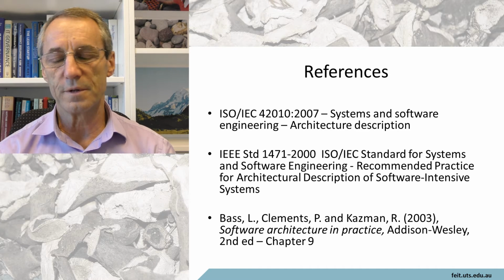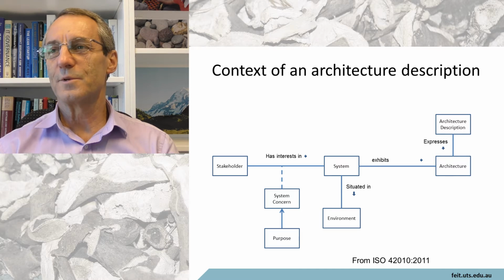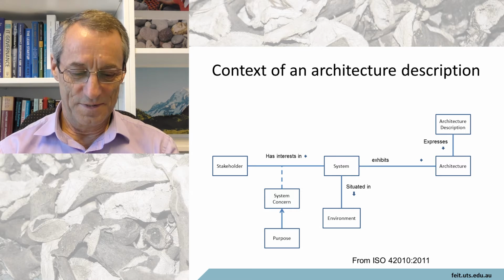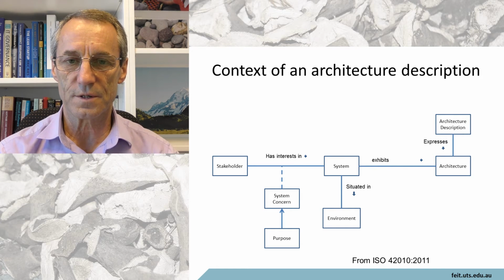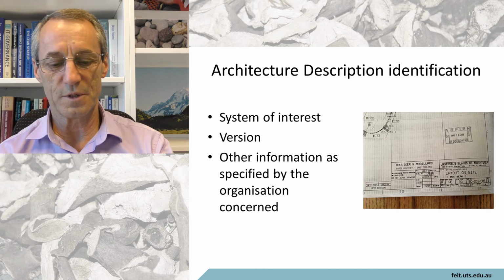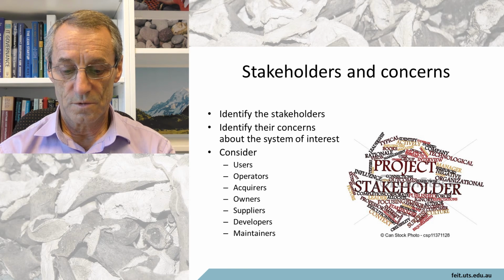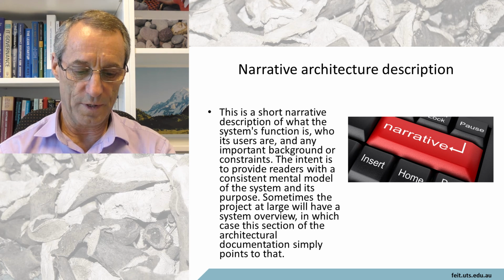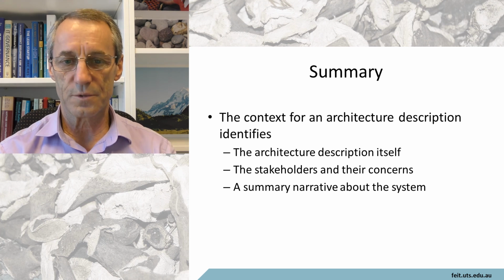Documentation setting the context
Documenting the context of the system for which the architecture was developed.